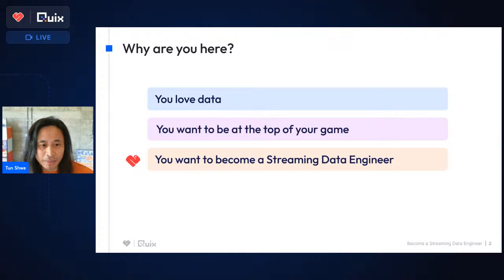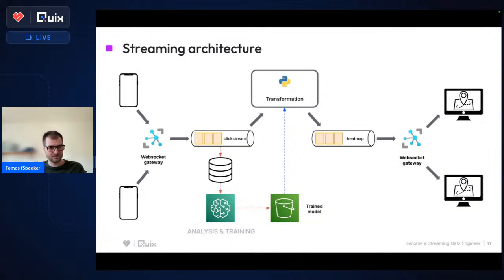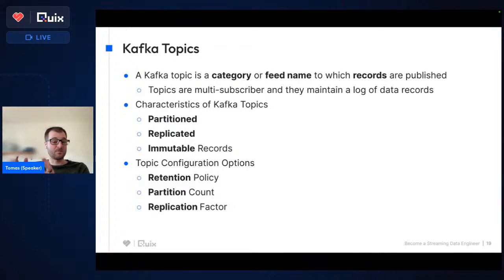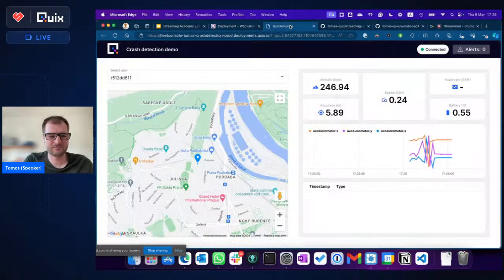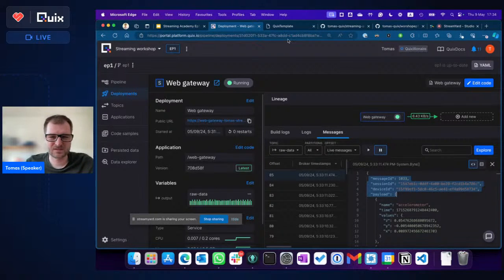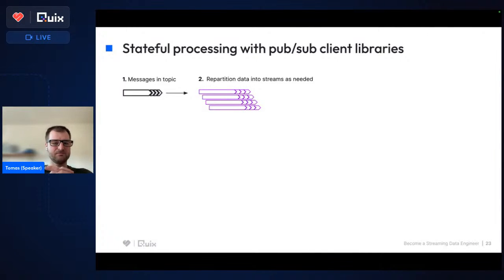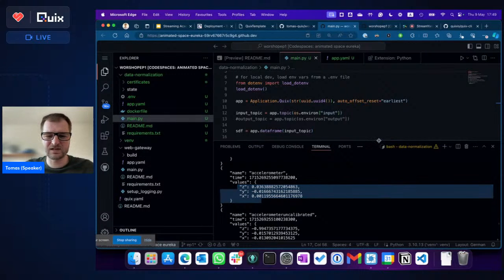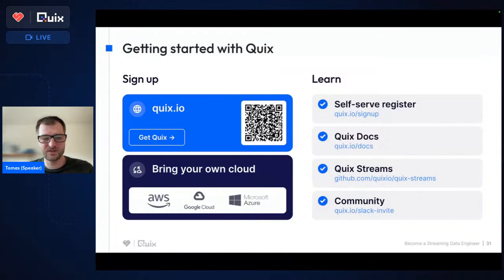How to become a streaming data engineer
Companies can capitalize on their data if they process it as fast as they produce it. It's hard to find people with the skills and knowhow to do this well; those that can will reap the rewards.

If you want to gain this skill and be in the top 1%, join this session where you will learn how to build real-time data pipelines and stream processing in pure Python, including feature engineering, pre-computations, inference, and real-time machine learning.

All this is possible with Quix Streams, an open-source library that works with Kafka using pure Python. It's lightweight and has a beautiful and straightforward interface.

Don’t miss this great opportunity to learn how to become a streaming data engineer with one of the creators of Quix Streams, Tomas Neubauer.

Data engineers, machine learning engineers and data scientists looking to be at the top of your game. Expand your knowledge and opportunities by learning what it takes to become a Streaming Data Engineer.

SPEAKER BIO

Tomas Neubauer is a co-founder and the CTO at Quix, works as a technical authority for the engineering team and is responsible for the direction of the company across the full technical stack. He was previously technical lead at McLaren, where he led architecture uplift for Formula 1 racing real-time telemetry acquisition. He later led platform development outside motorsport, reusing the know-how he gained from racing.mas Neubauer (CTO @ Quix)